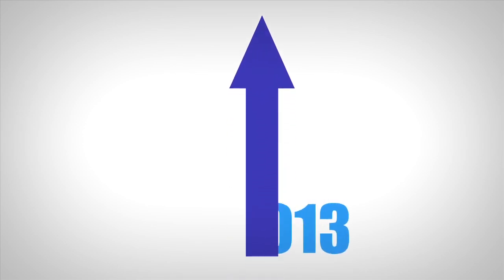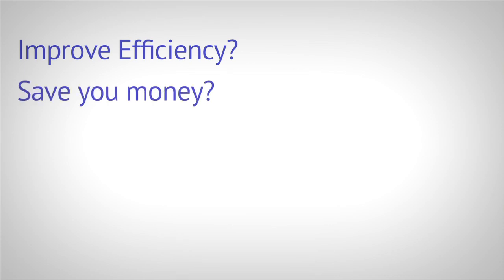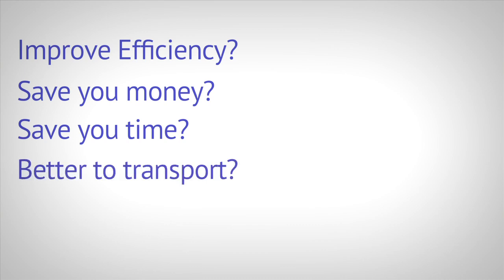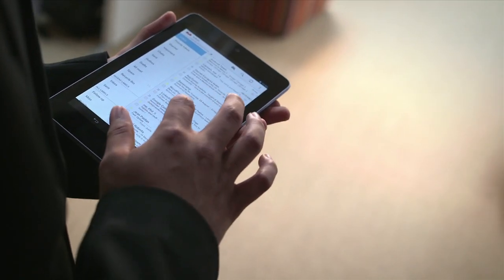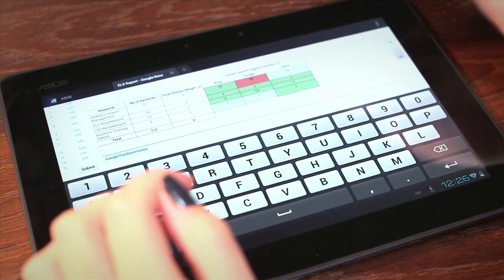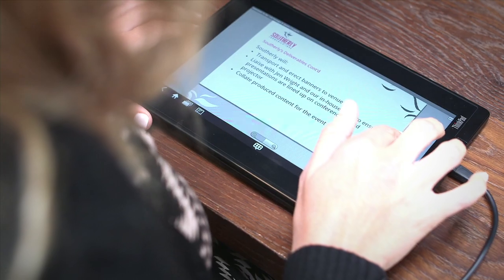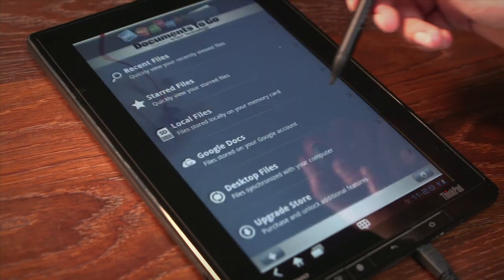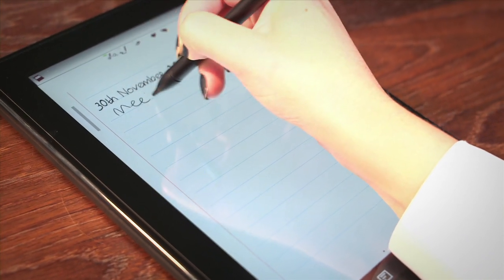What tablet is best for my business?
Is it worthwhile buying a tablet computer for your business? Bizcrowd considers the options